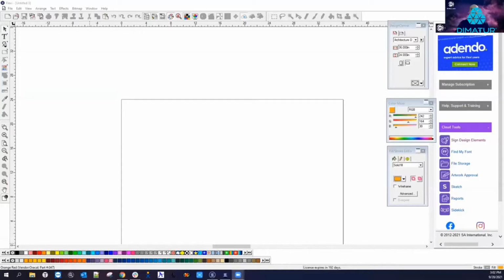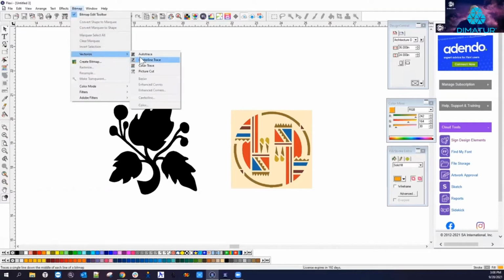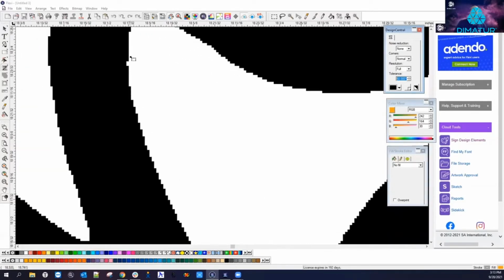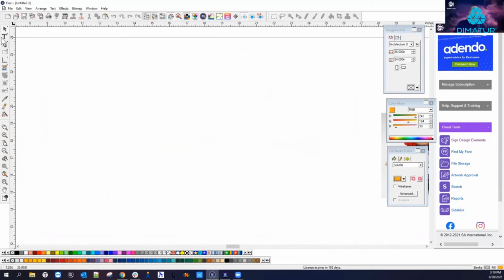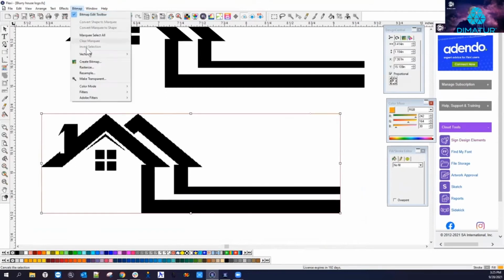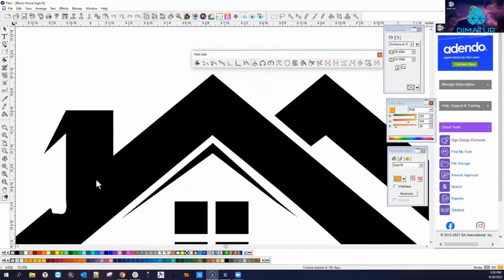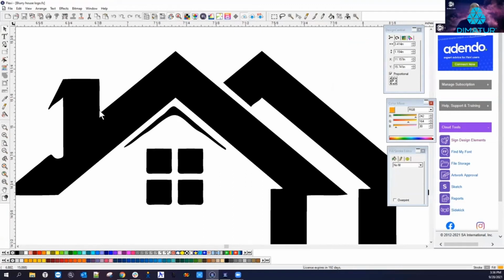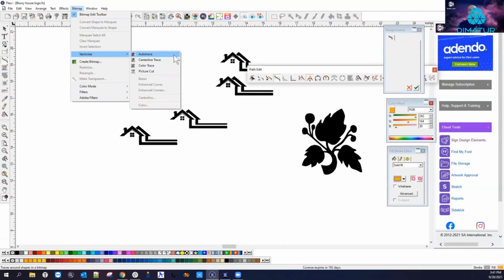Academia Dimatur – SAi - Flexi 21 - Vectorizing Bitmaps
Aaron Clapp da SAi, apresenta-lhe mais uma ferramenta do sotware RIP Flexi 21, Vectorizing Bitmaps.